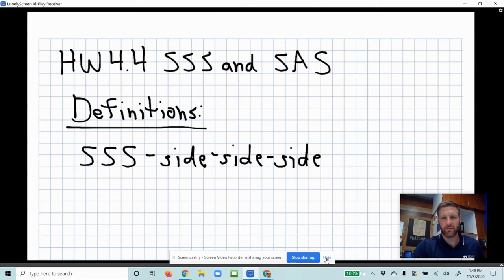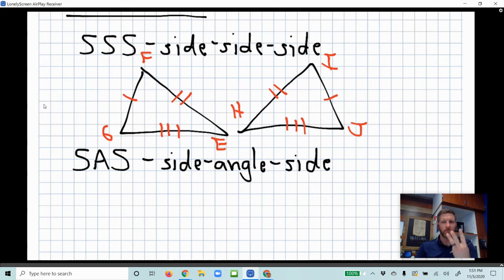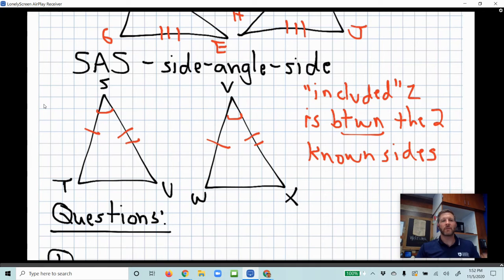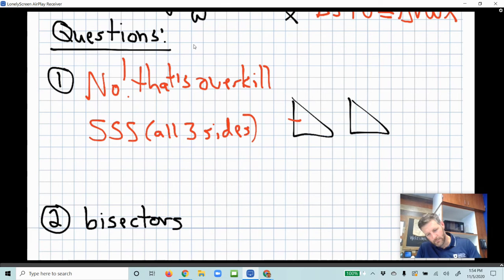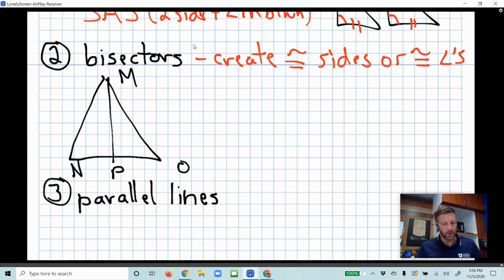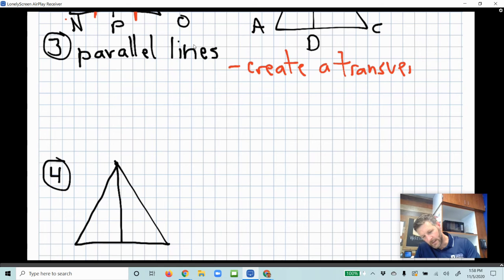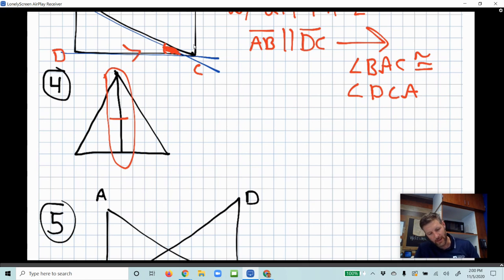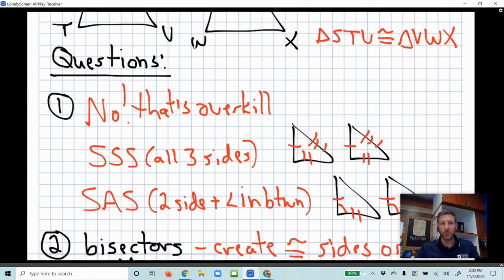HW 4.4 Notes